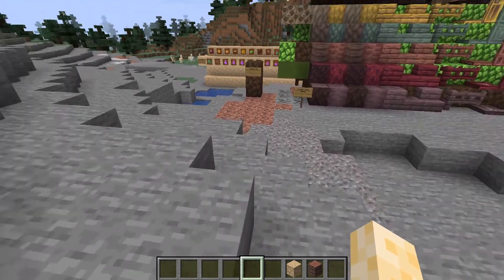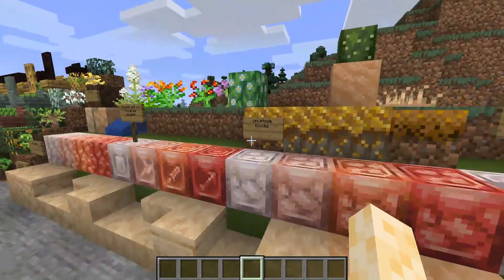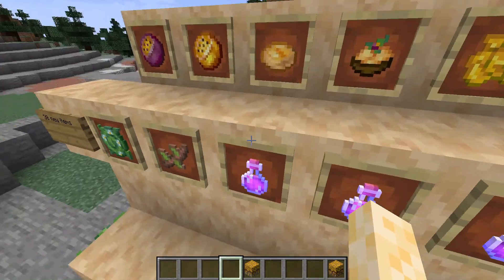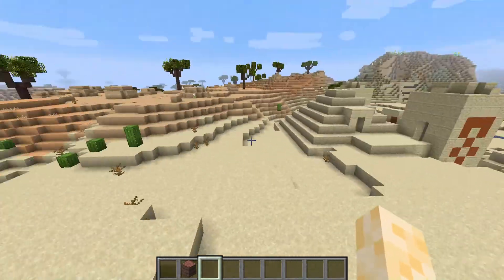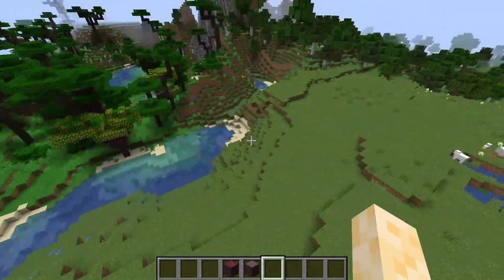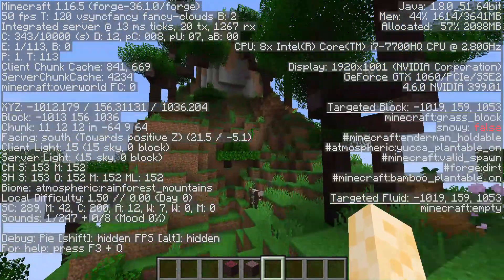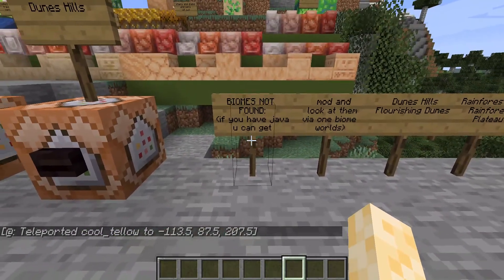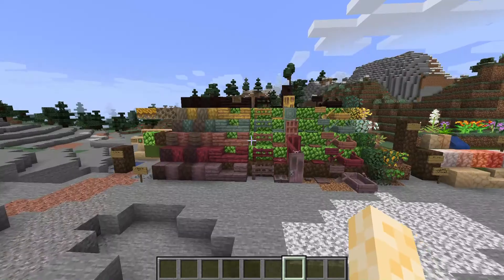Abnormals Core: Atmospheric (somewhat of an overview)